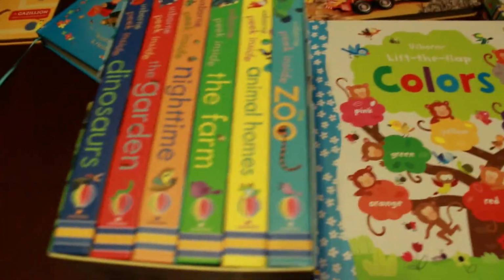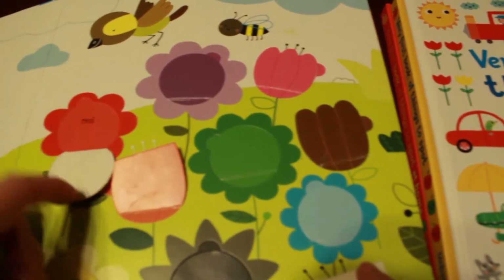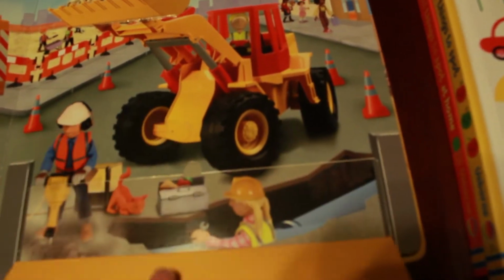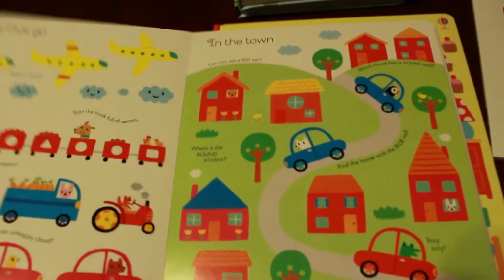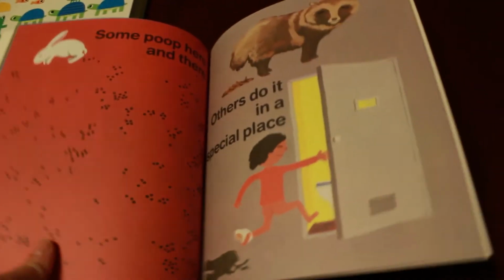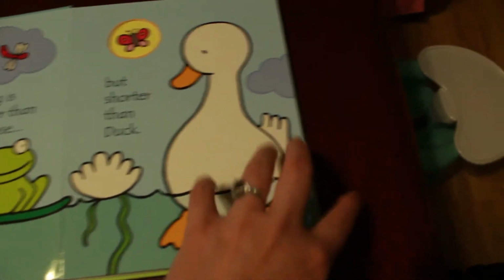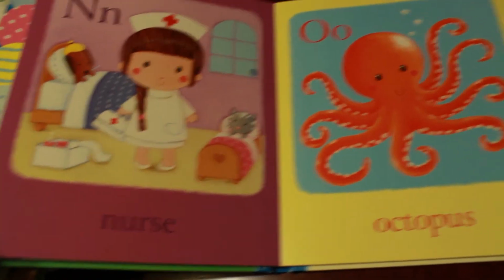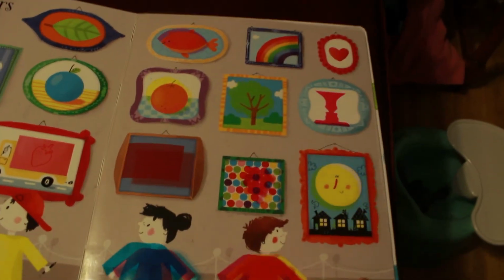Non fiction for Toddlers and preschoolers from Usborne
These are some of my favorite titles for non fiction for toddlers and preschoolers. Find these and more at s5092.myubam.com.